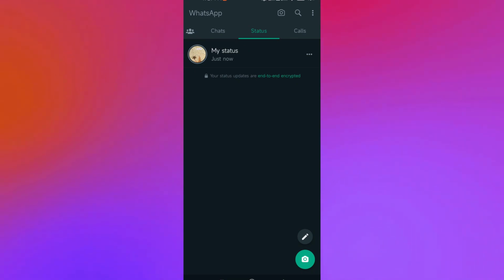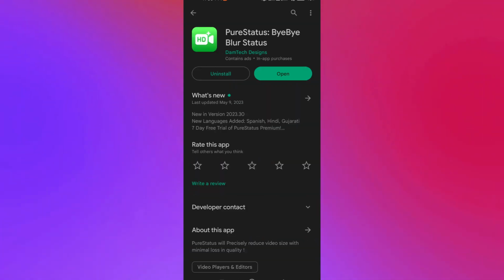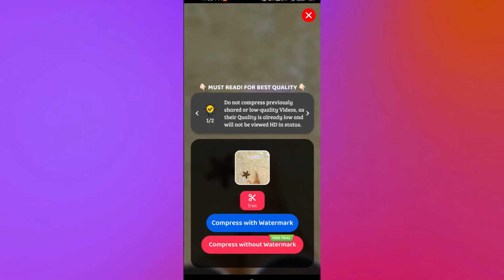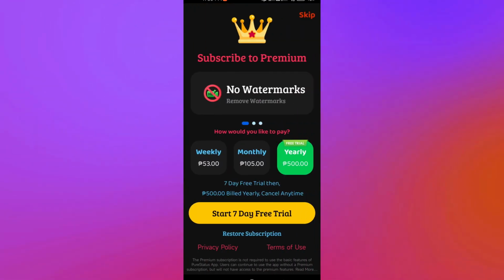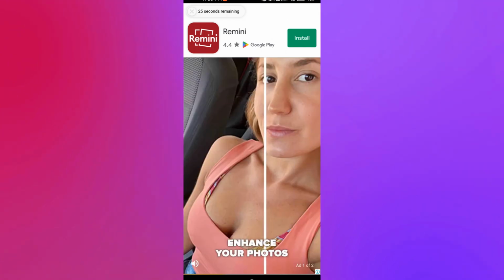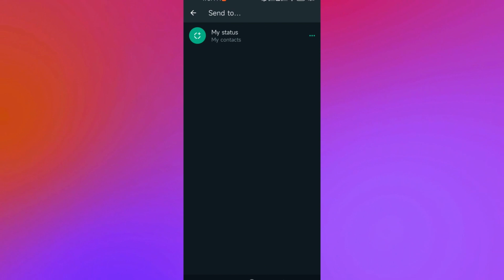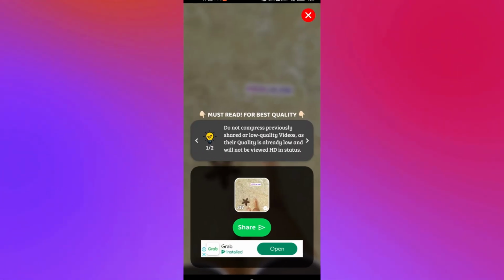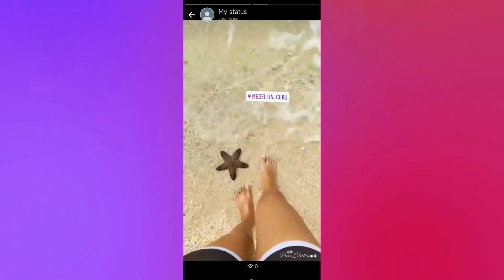How to Upload High Quality Video on WhatsApp (Quick Tutorial)